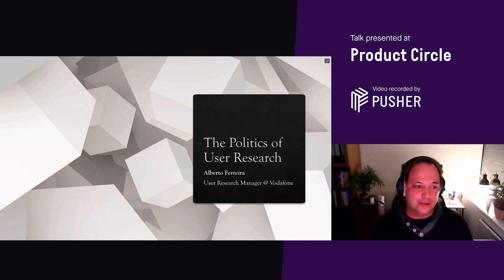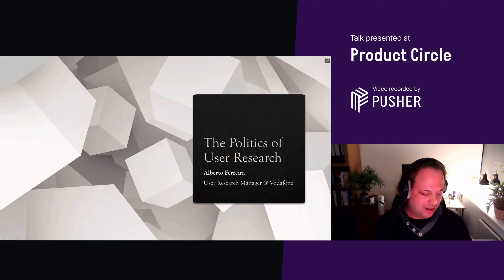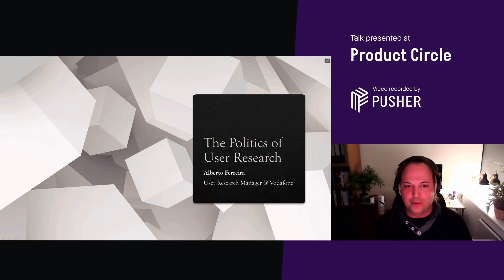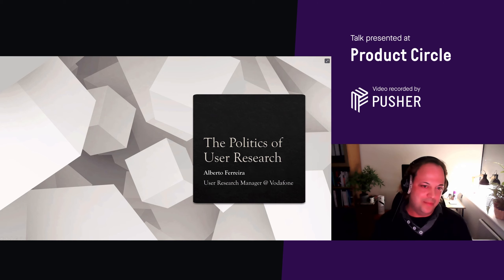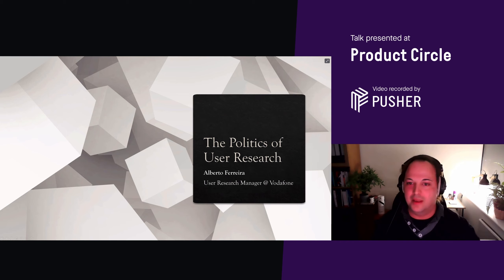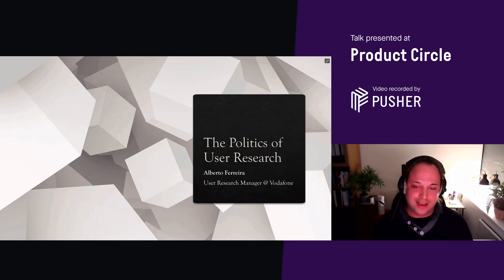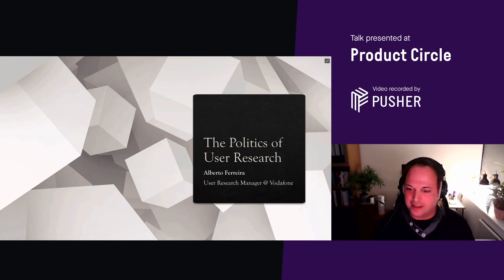The Politics of User Research - Product Circle - October 2020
Alberto Ferreira (User Research Manager) - Vodaphone
Talk Topic - "Politics of User Research”

This talk was presented live at Product Circle. To view the Q&A after you can view the original live-stream!